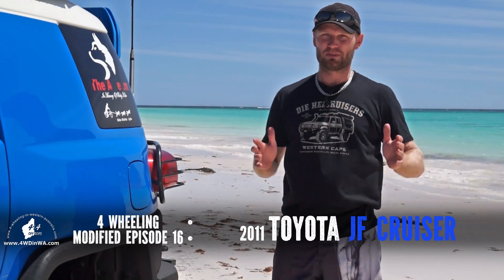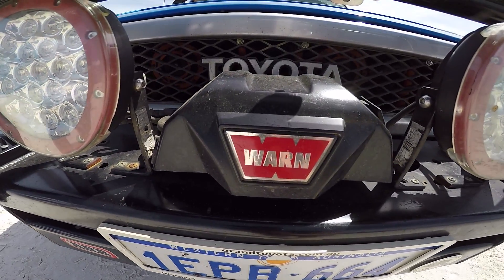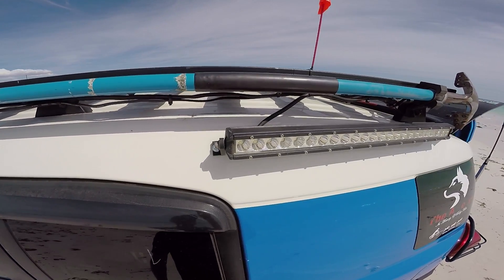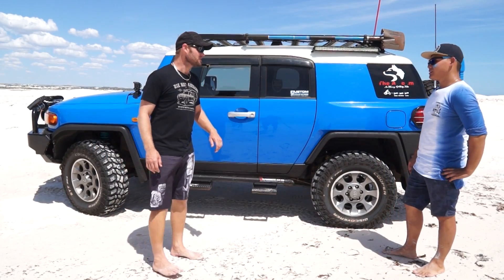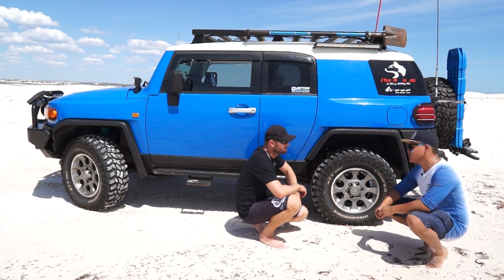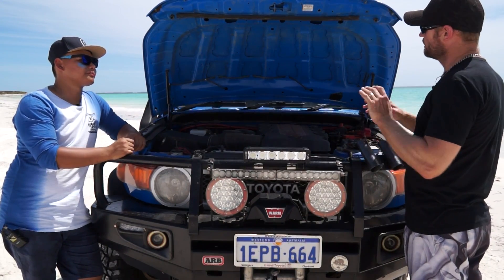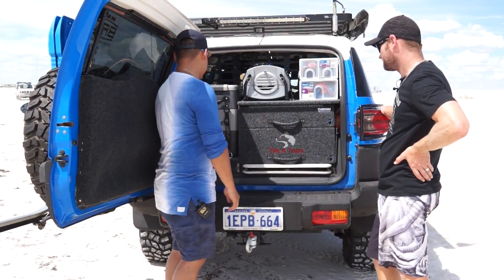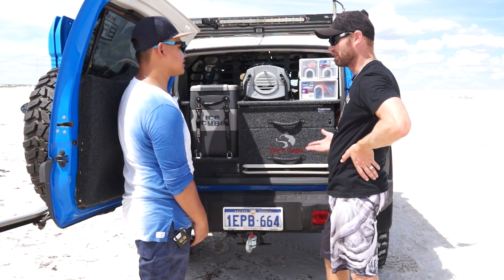FJ Cruiser, Modified Episode 16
Toyota FJ Cruiser, Modified Episode 16. In this installment Andrew show us his well kitted blue FJ Cruiser. There are many highlights on this vehicle (too many to list) so just have a good look...